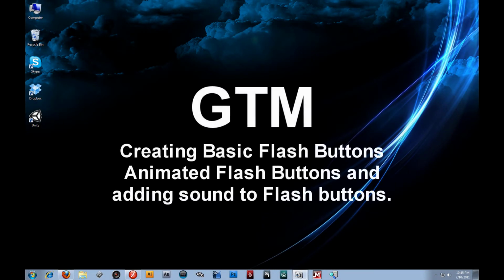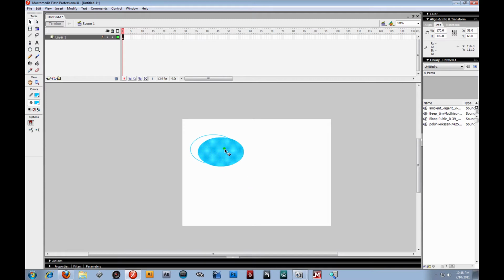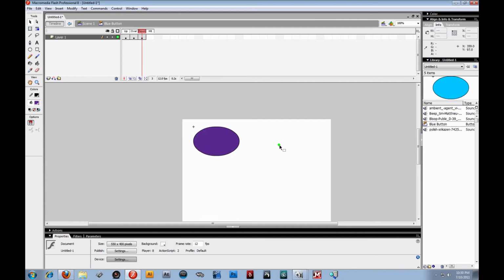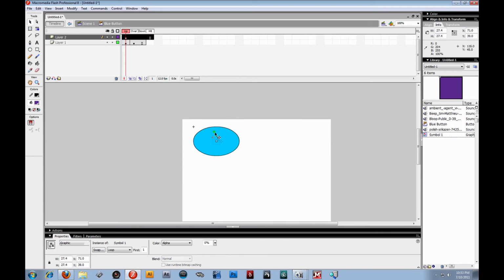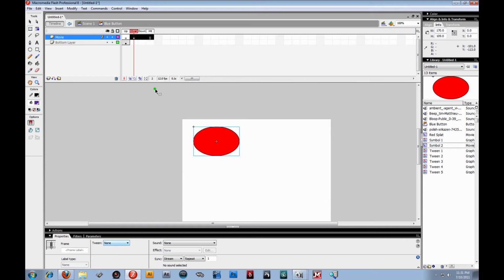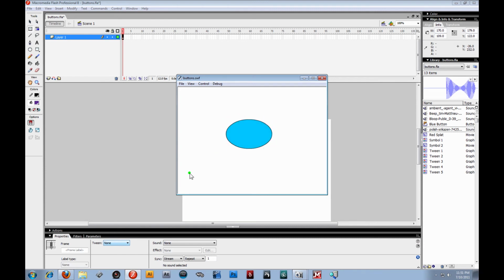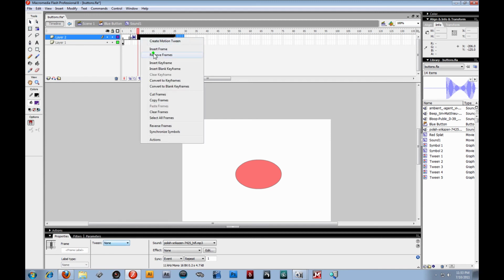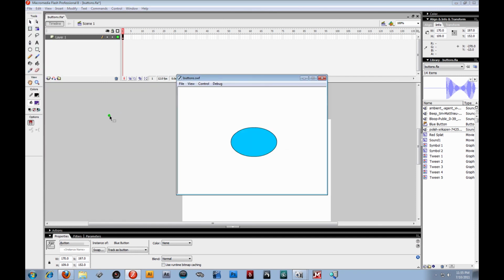Creatig Basic Buttons and Animated Buttons in Flash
This video tutorial shows you the basics in creating simple animated buttons in Flash.